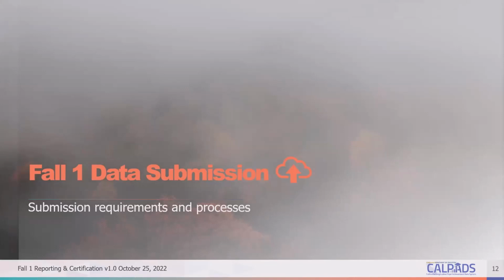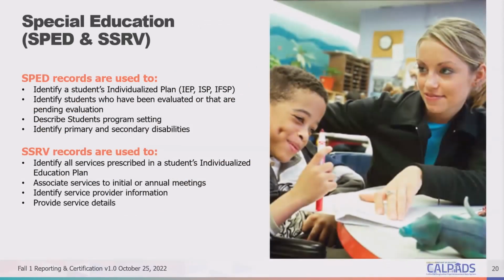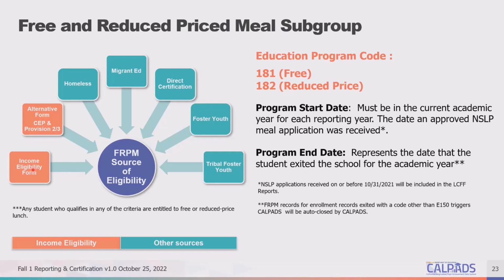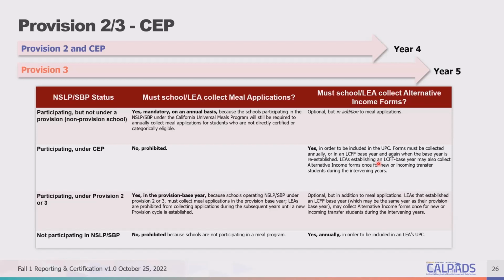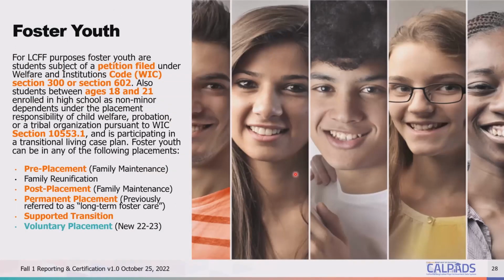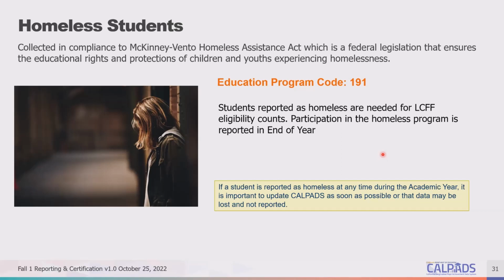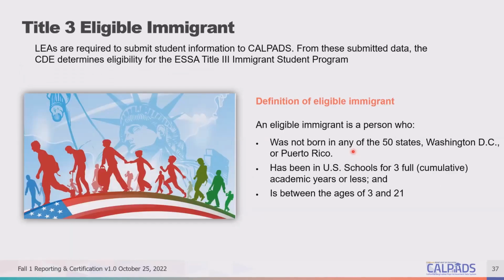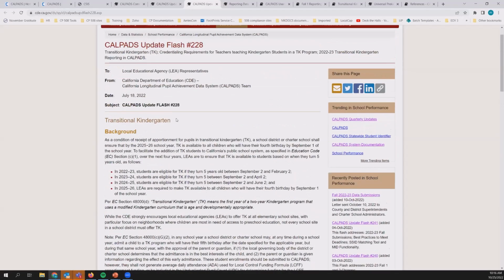22-23 Fall 1 Reporting and Certification - Module - C - Data Submission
00:00 Fall 1 Data Submission
00:05 Fall 1 File Data Submission
00:10 SENR Student Enrollment record
01:10 Student Program record SPRG
01:19 Special Education  SPED
01:33 Student Profile
02:32 Data Cycle
02:52 SED  SIS Defined
03:49 SSID Enrollment -SENR
03:55 SSID Enrollment- SENR are used to
04:18 Student Information - SINF
04:51 Student English Language Acquisition Status
05:29 Student Programs - SPRG
05:33 SPRG eligibility records are used to
05:57 Special Education SPED & SSRV
06:06 SPED Records are used to
06:27 SSRV records are used to
06:40 Fall 1 sub-Groups
09:49 State Matched Subgroups
10:01 Free and Reduced Priced Meal
11:26 CEP & Provision 2-3 schools
11:49 Provision 2-3  school Base year
12:56 LCFF Eligibility Dates
15:11 NSLP_ Reporting Nuances
16:40 Provision 2-3 - CEP
17:56 Community Eligibility Program - CEP
20:26 Categorical Programs
22:33 Foster Youth
24:12 Foster Youth Case
25:46 Title I Part C Migrant
29:02 Homeless Students
30:25 Gifted and Talented Education GATE
31:14 Transitional Kindergarten TK
32:13 Tribal Falster Youth
32:57 How to Identify Tribal Foster
33:33 Language Instruction Program LIP
34:34 FYI about LIP Codes 303 and 305
34:40 English Learners
35:05 Title 3 Eligible Immigrant
36:54 Students with Disabilities Plan Type
37:38 Students with Disabilities Meeting types
38:06 How should Foreign exchange student be flagged
38:57 Question about the TK Program